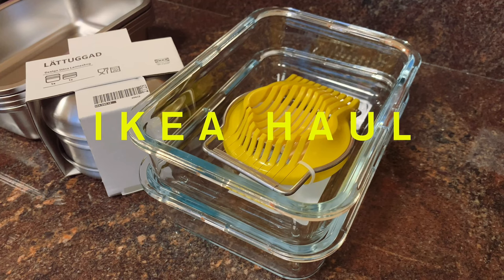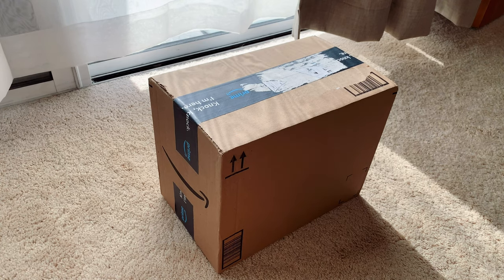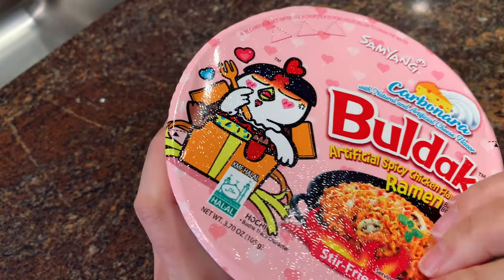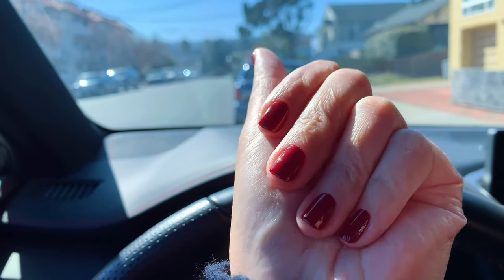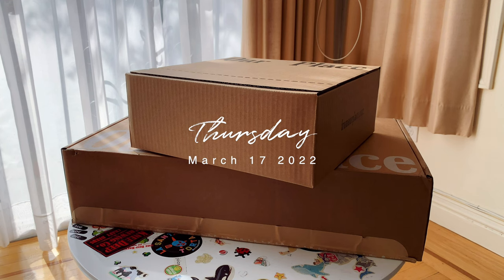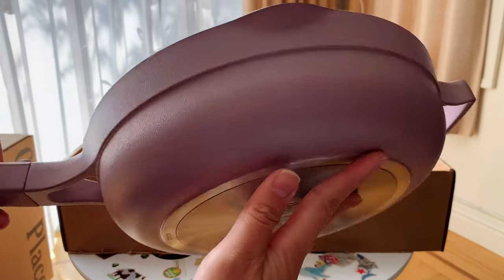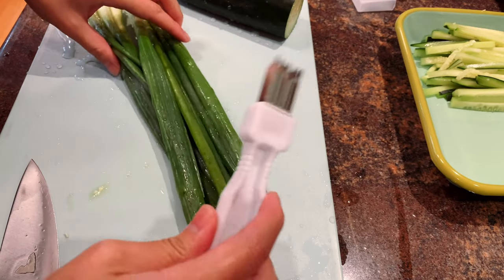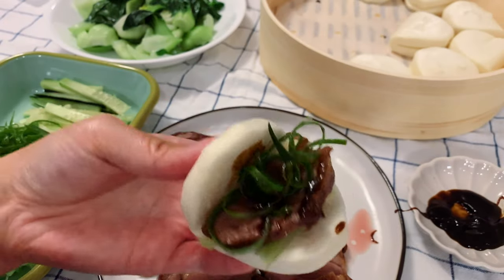VLOG #38 || Aesthetic Cookware: Our Place Pan, Kaico Enamel Pot | Excellent Omakase in SF | Duck Bao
Officially 40 🎂

This vlog has a little bit of everything: IKEA shopping haul, unboxing aesthetic cookware, toddler arts & craft, birthday celebrations with family and friends, and for those who tune in for the cooking, I made some easy "Peking Duck" inspired bao buns (recipe from Woks of Life and linked below).

♡ Jen

📸 lovelydays_jen

Recipe(s) Used in Video

Intro
Song: Apple Cinnamon